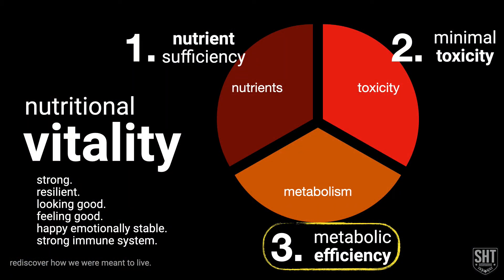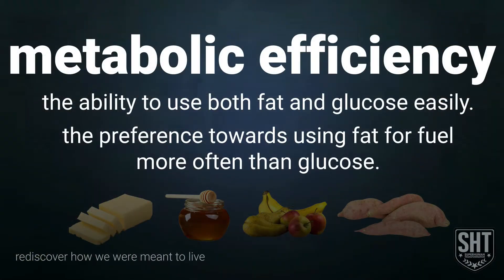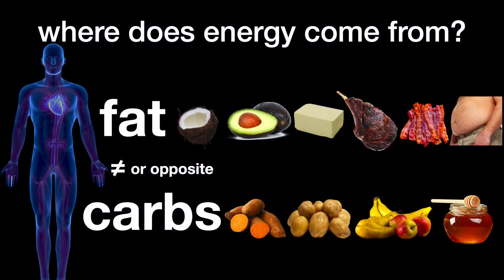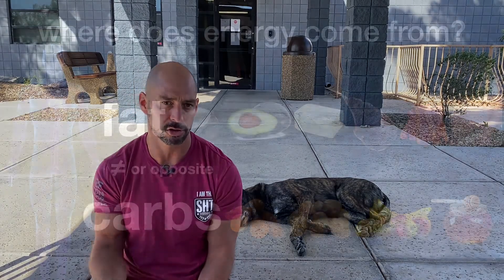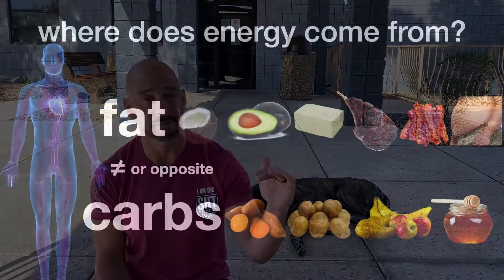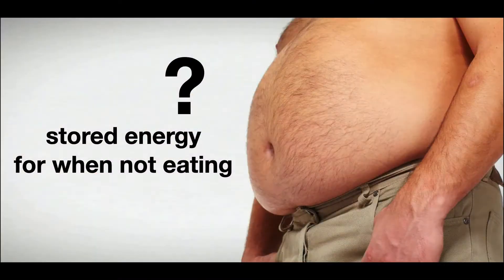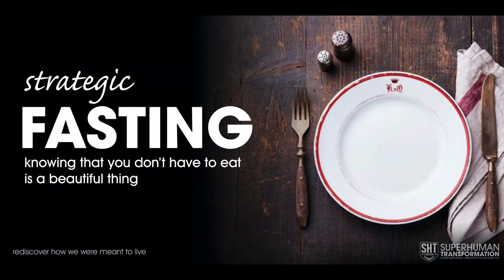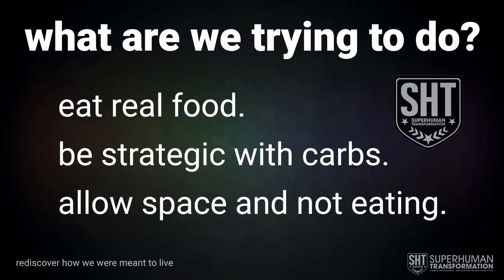what is metabolic efficiency?